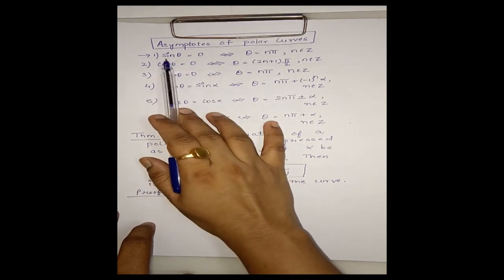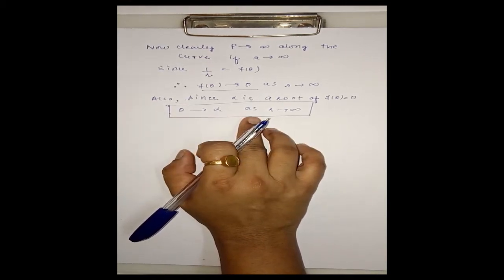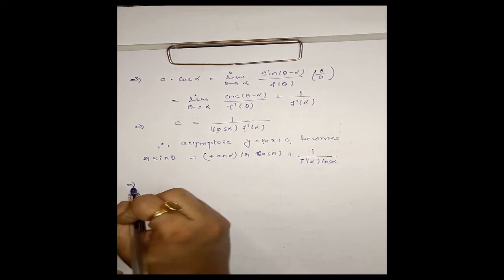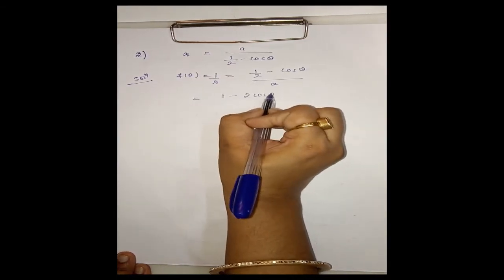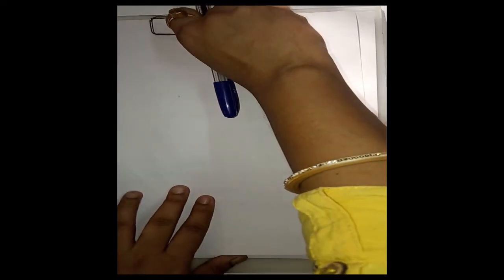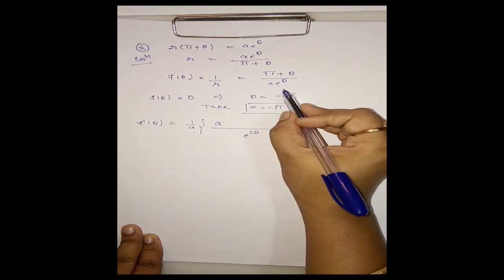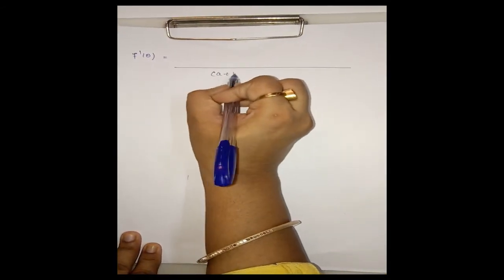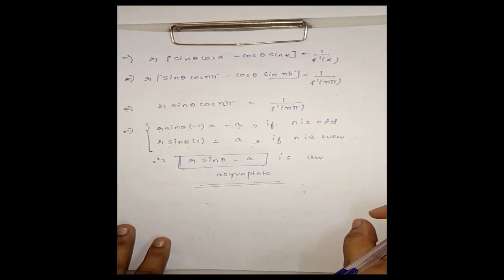Asymptotes - 6 Lecture - 13 (Polar Curves)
Asymptotes - 6 Lecture - 13